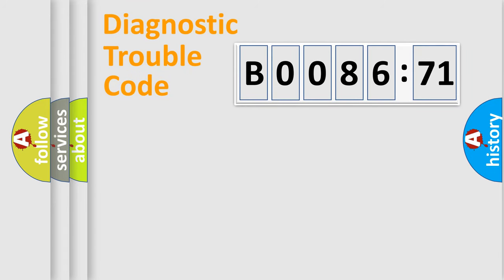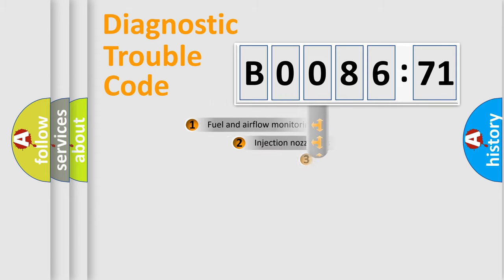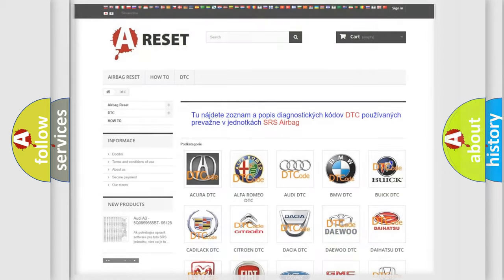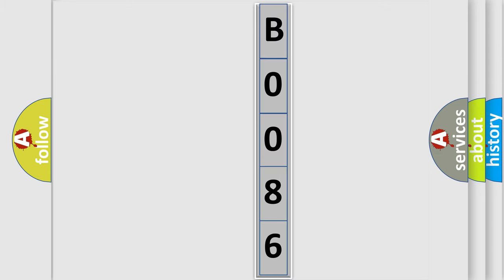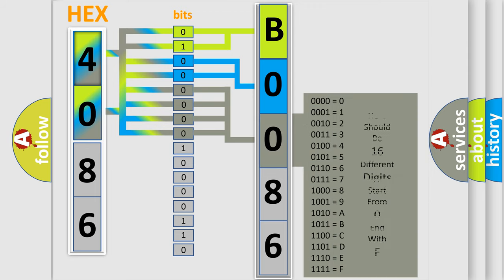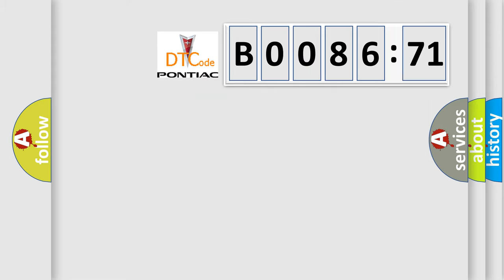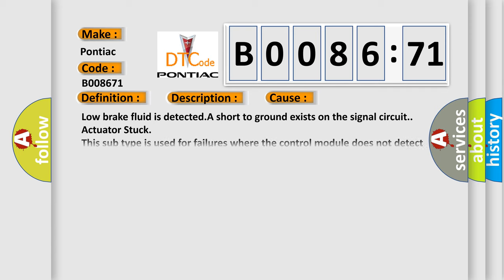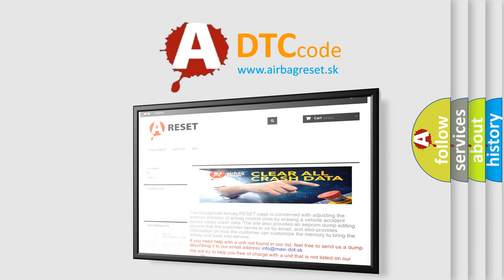DTC Pontiac B0086-71 Short Explanation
Contents:
0:21 Basic DTC analysis according to OBD2 protocol standard.
1:48 Insight into programming
2:58 A diagnostically understandable description of the Diagnostic Trouble Code
3:05 Basic error definition

Make:
Pontiac
Code:
B0086 71
Definition:
Low Brake Fluid Indicated
Description:
Ignition ON.
Cause:
Failure Type:
Actuator Stuck